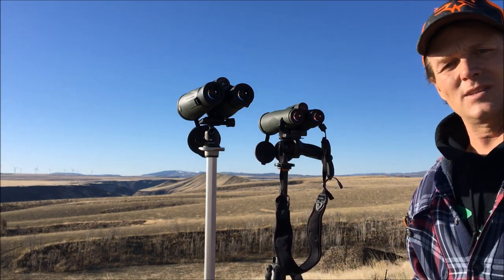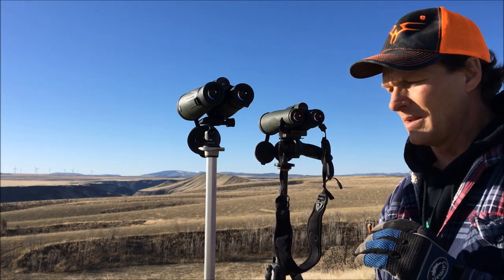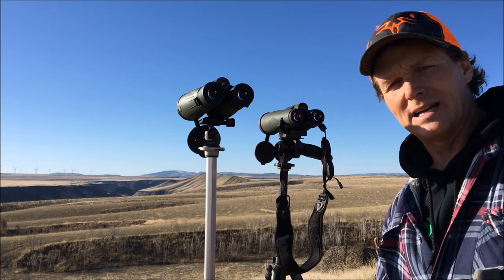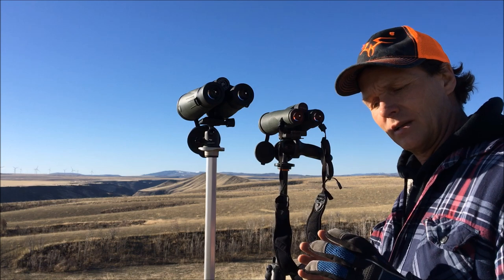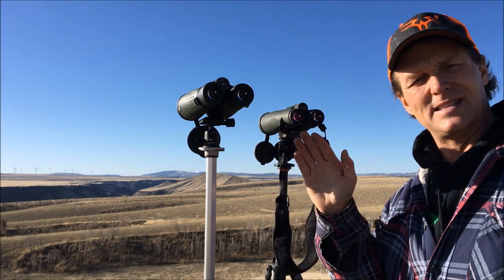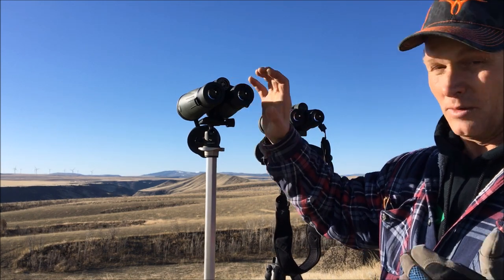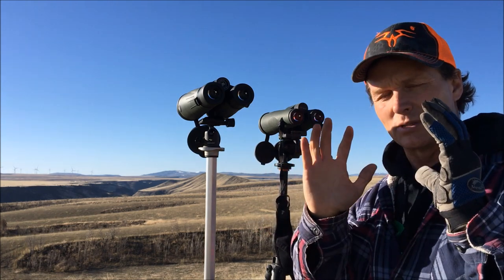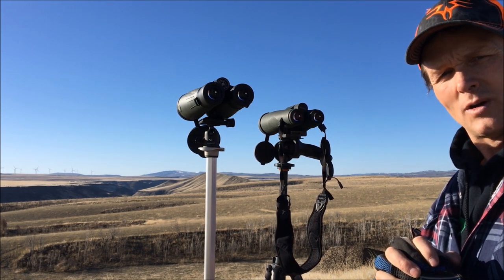Kaibab HD 18x56 Binocular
Robby begins a season of reviewing the Kaibab HD 15x56 binocular